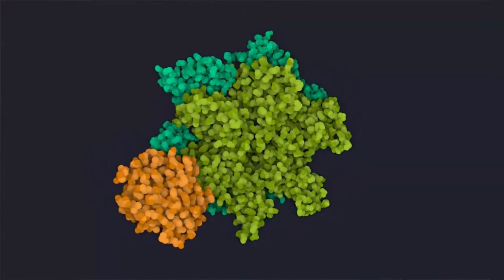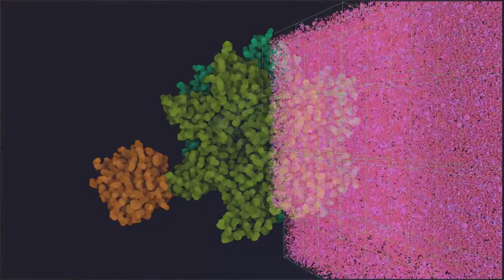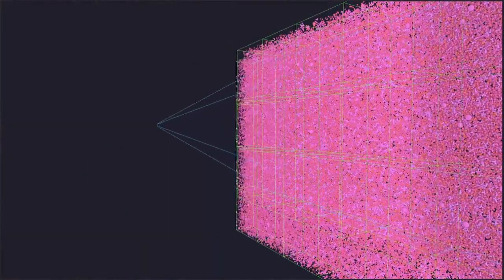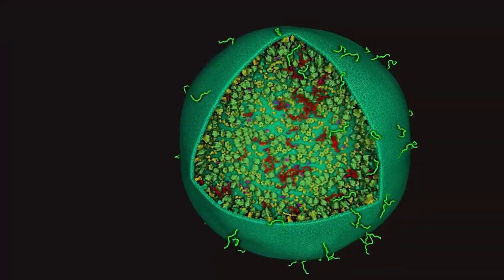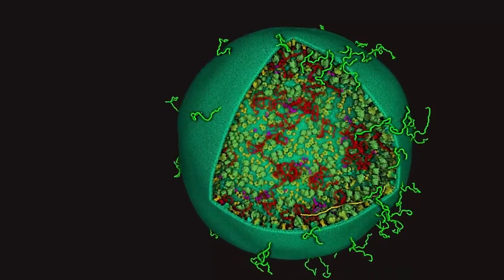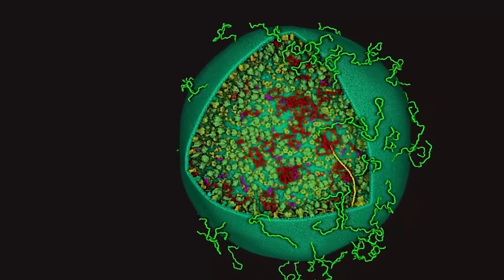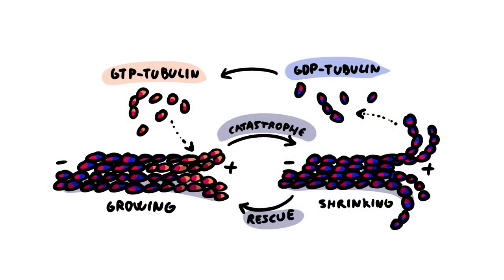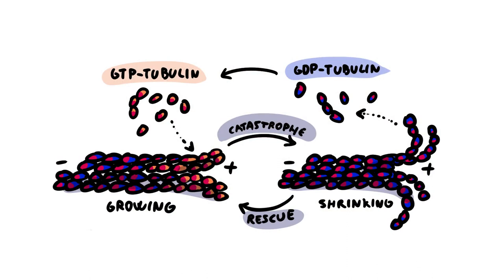Nanographics | Eurographics'2021 Industrial